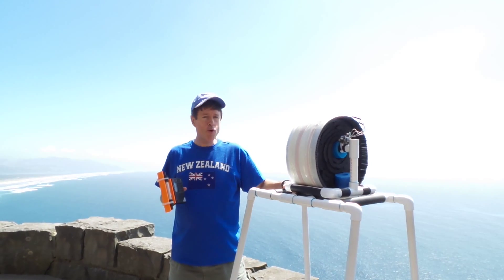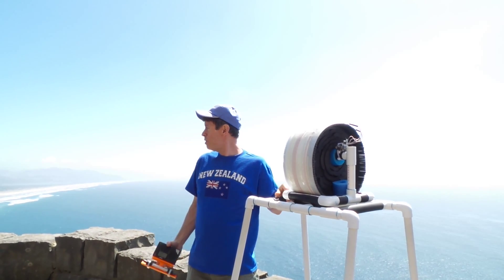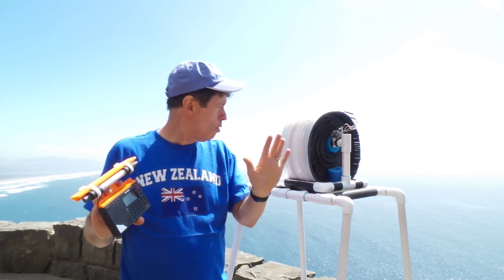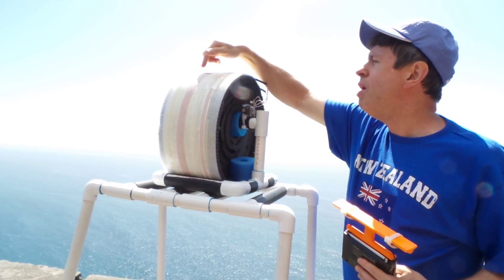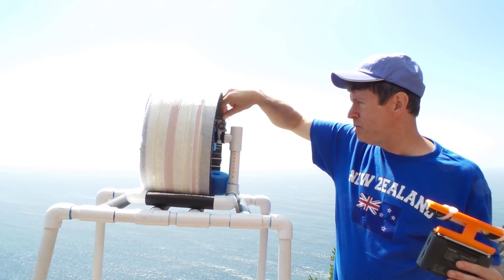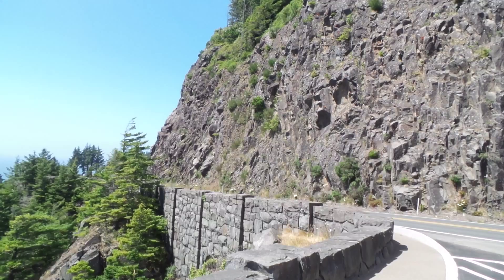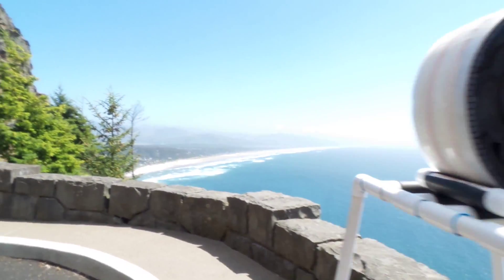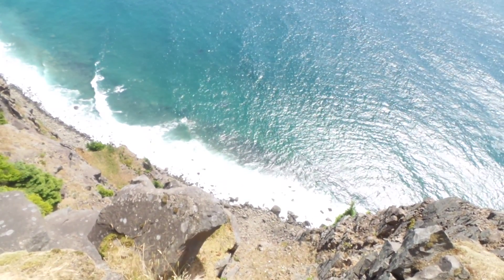July 2014 Oregon Cliff (Rockwork 4) DU-DXpedition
On-site video of the Oregon coast Highway 101 ocean cliff turnoff south of Cannon Beach, used for the July 2014 Medium Wave DU-DXpedition. Sleep-deprived narrator describes the new 15" DXpedition FSL antenna (111 Russian surplus 200mm x 10mm ferrite rods), 7.5" loopstick PL-380 Ultralight radio and ocean cliff DXing challenges, including the 400 foot (122m) straight-down drop off to the Pacific Ocean far below.